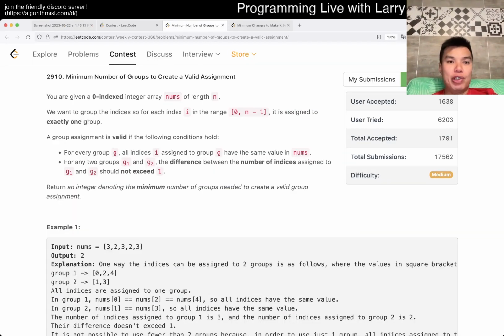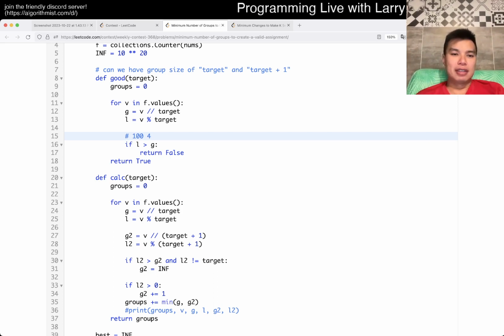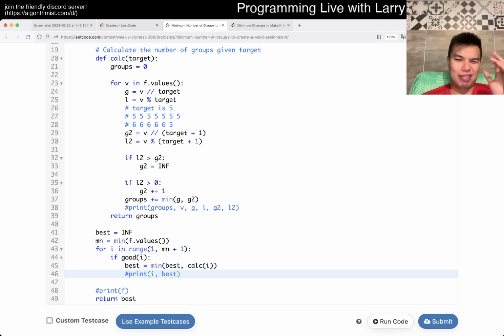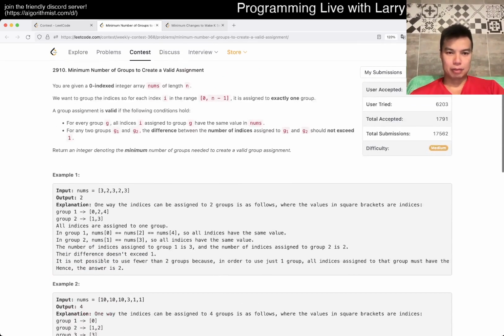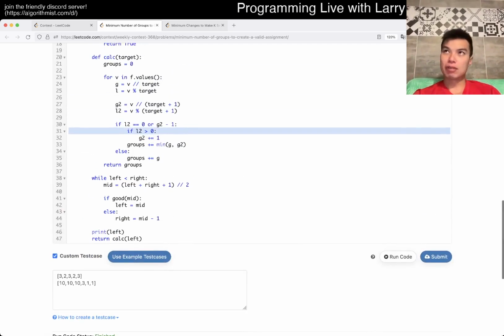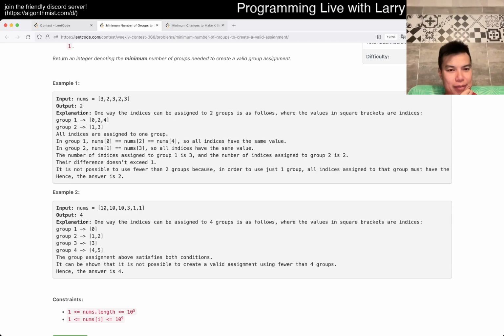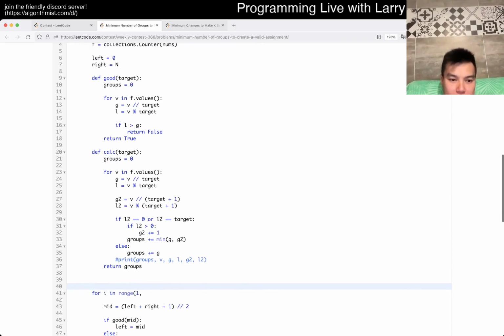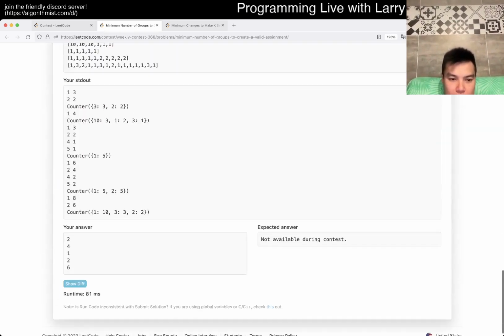2910. Minimum Number of Groups to Create a Valid Assignment (Leetcode Medium)